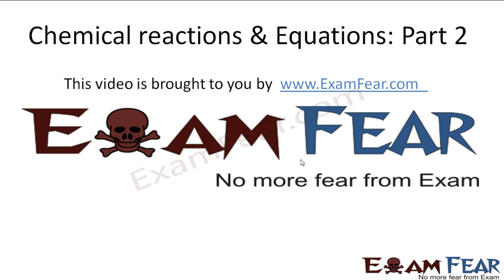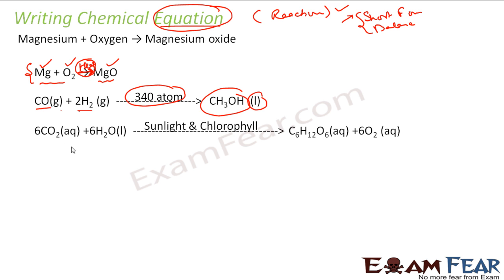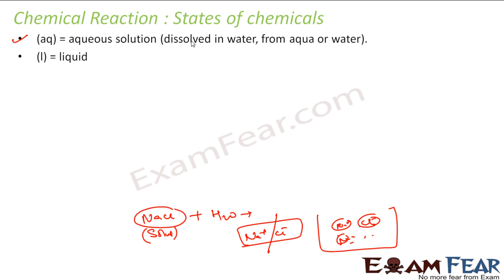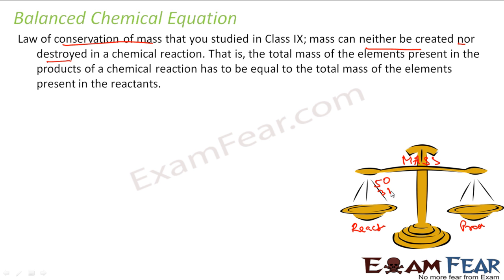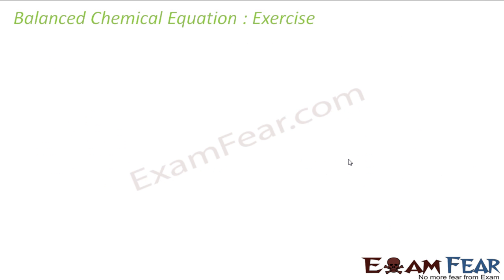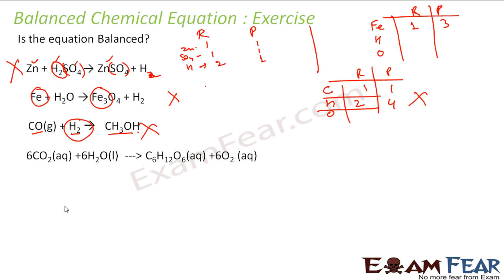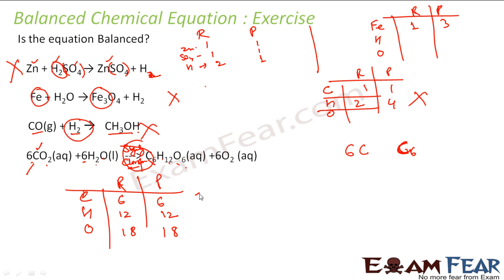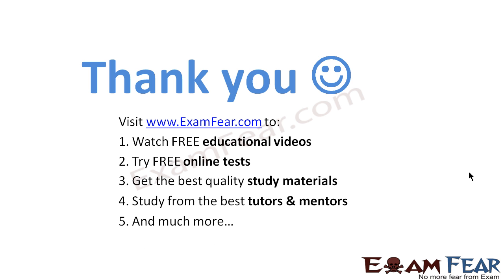Chemistry Chemical Reaction part 2 (Chemical Equation) CBSE class 10 X